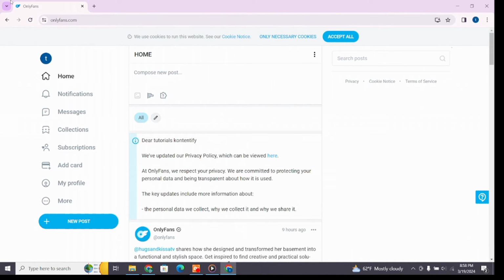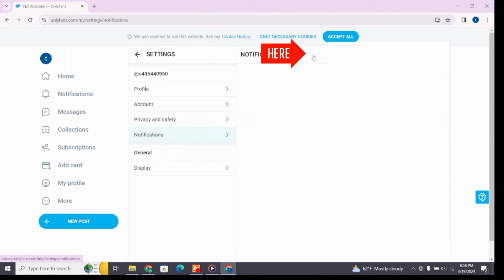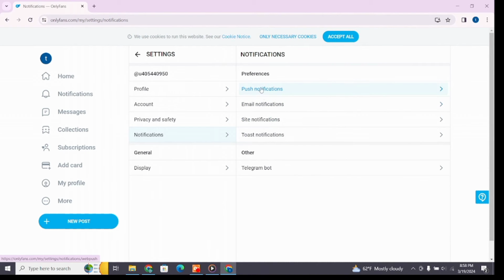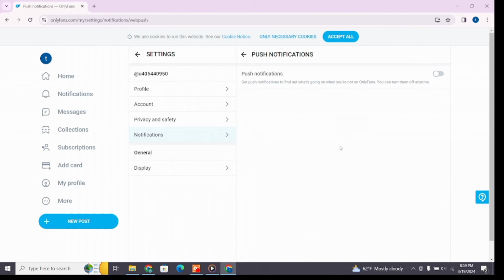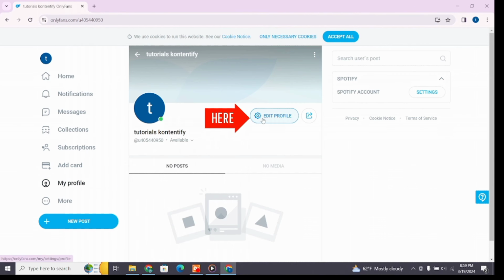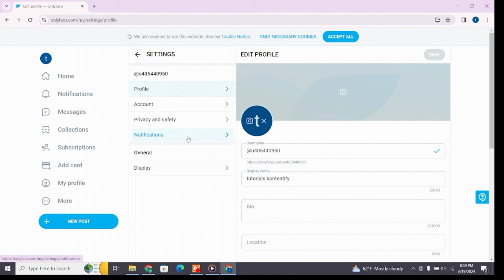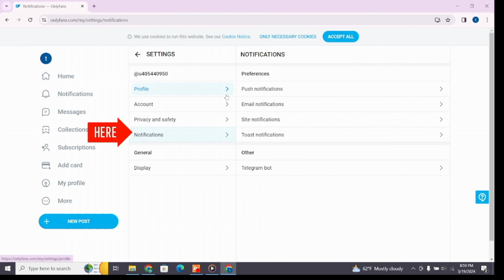How to Enable Push Notification on OnlyFans 2024 | Only Fans Tutorial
How to enable push notification on onlyfans? Ever miss out on exclusive content or live streams because you weren't checking OnlyFans regularly? This video explores alternative ways to ensure you never miss a beat from your favorite creators!